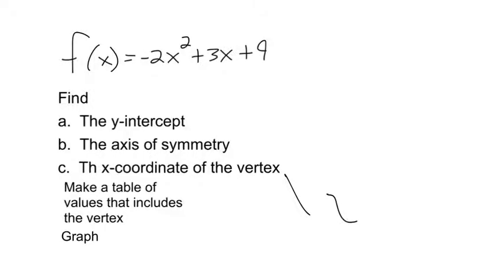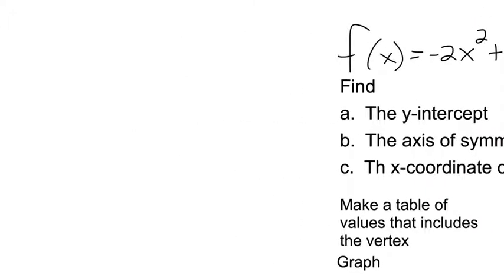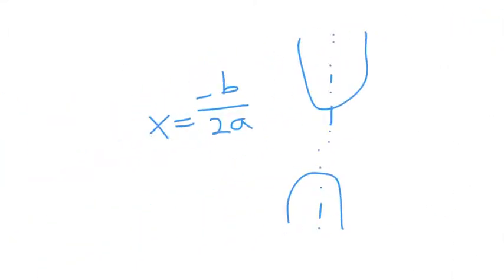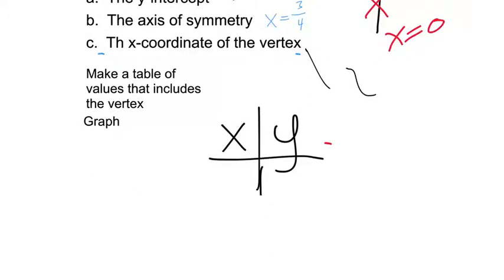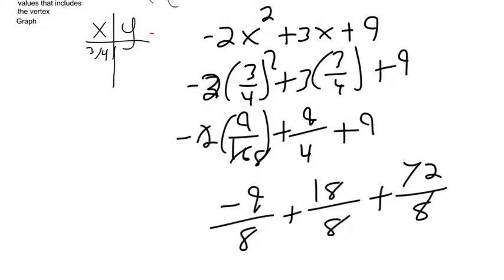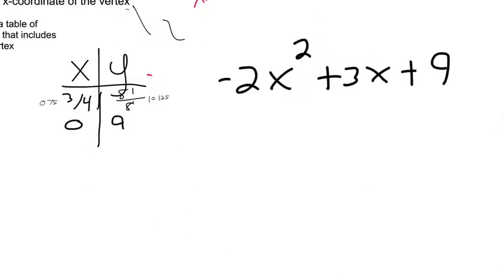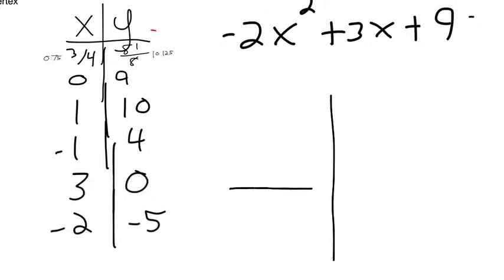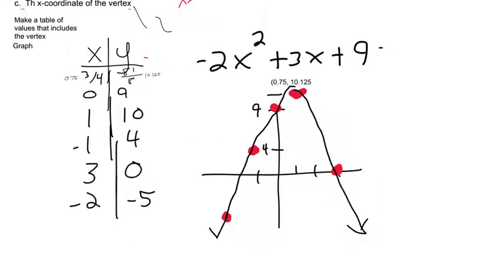Graphing a Quadratic by Y-Intercept, Axis of Symmetry, Vertex